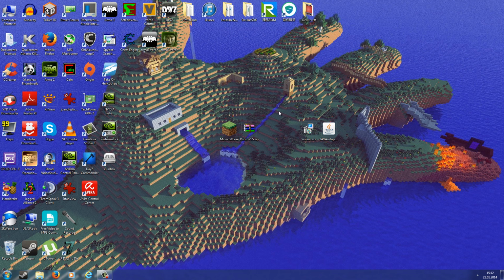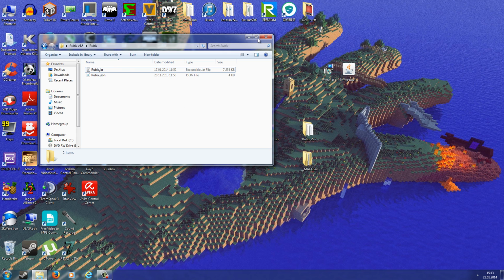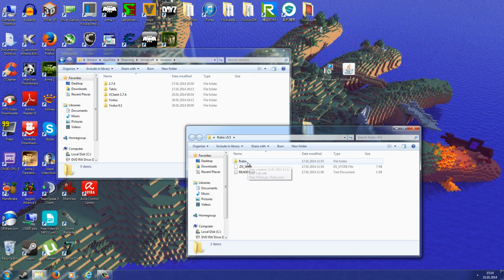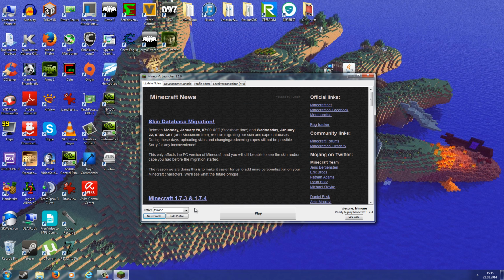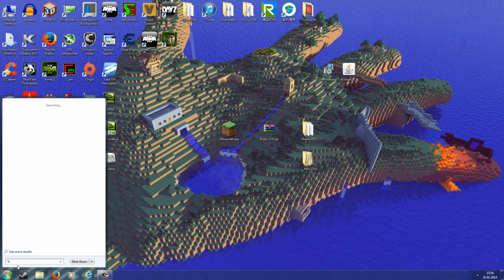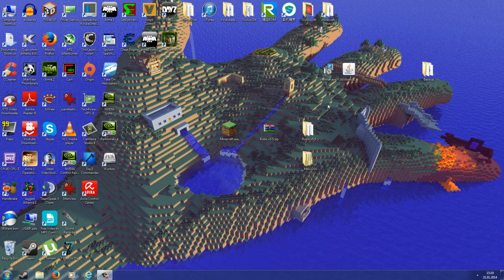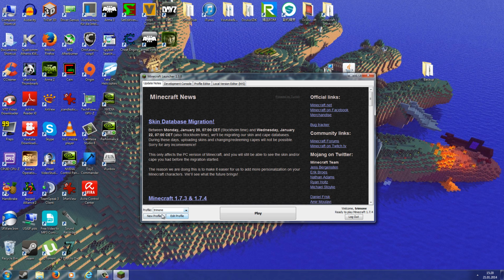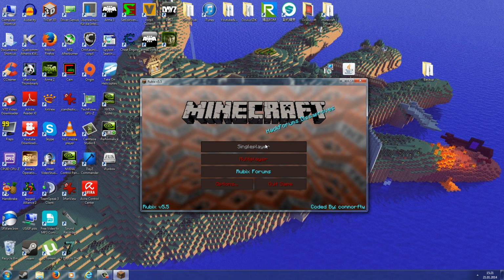Minecraft 1.7.2 - 1.7.5 + : How to install a hacked client - Windows & MAC - 100% Working ! [HD]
►►►Read First◄◄◄ * WATCH IN 1080p* !

Hi and welcome to my Minecraft hacked client Installation tutorial for the new minecraft 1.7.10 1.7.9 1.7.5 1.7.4 and  1.7.2  with the new launcher. In this video i´ll install the hacked client Rubix , but you can also use any other hacked client you want to install ( like nodus )

► Client Coder(s) : connorFTW
► Hacked Client Download 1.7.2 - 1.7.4

.MINECRAFT FOLDER MAC OSX:

$HOME/Library/Application Support/minecraft

Keybindings:
Most client are starting to add chat macros into their clients so you may be familiar with how these work. Nodus takes it a step farthur by letting you set any command to any key.
-bind [add/extra/del] [key] [command]
The first argument is adding a bind or deleting a bind (clearing a key), you can simply overwrite keys if you want to. If you want to add extra commands use the extra argument.
The second argument is the key name. By key name I mean the actual name of the key not the ID value. For example return or space.
The third argument is the command from the above list including it's arguments.

If you did everything right the command should now be bound to the key.

Written tutorial:

1)Open Minecraft Folder ( Hit start and type  %APPDATA%  and hit enter -- search for .minecraft folder)
2)Open version folder
3)Create folder wit name of the hack
4)Put Jar and Json file in there
5)Rename the Jar and Json file to the same name like the Folder !
6) Open the json file with notepad
7) Edit the ID to Name of the folder
8)Open Launcher
9)Create new / edit Profile
10)Go to use version and select the hacked Client
11) load up the Profile and start minecraft

Cracked Error Fix Made by Bigorca312

 This is a real easy Cracked client solution.

 1: Download the MCMagicLauncher (MagicLauncher)
 2: Go to minecraft.net and make a profile for minecraft, don't pay
 the premium, just register.
 3: Open up the MagicLauncher and let it run, if you need a
 tutorial
 on how to set up a profile in the Launcher search YouTube.
 As i don't make videos myself and typing it would make it to
 complicated.
 4: (Optional) When you want to update your minecraft.jar you
 will need to get a .jar file from the internet, just search for
 the version of minecraft you want and MAKE SURE ITS
 LEGIT.
 Download it and make a profile for it in the launcher, (see
 step 3)
 5: In the launcher after you have a profile made type in your
 username at the bottom, (the one u registered at
 minecraft.net, although i don't know if step 1 was really
 necessary for this to work, but it makes sure that if
 someone with a premium account likes your cracked
 username they cant make it theirs from minecraft.net)
 Anyways, type in the username, now the password part
 DOESN'T EVEN MATTER. For the password you can type
 ANYTHING, just do a little dance with your fingers on your
 keyboard and click "Login". It WILL. give you an error
 message.
 6: Click "Play Offline"
 7: The Launcher should close and your minecraft will start, if
 you get any errors then see step 3. Your profile is most
 likely set up wrong.
 8: ENJOY MINECRAFT !!!